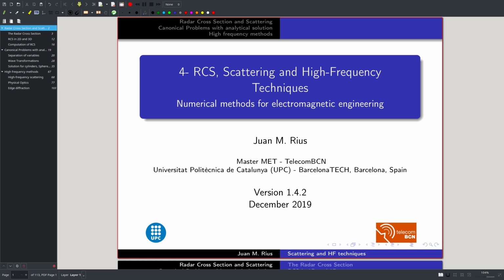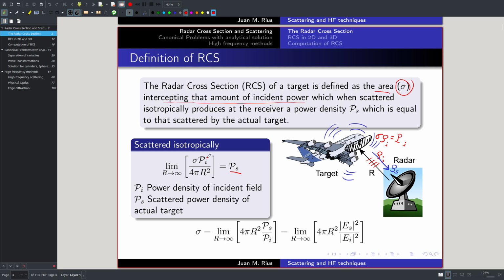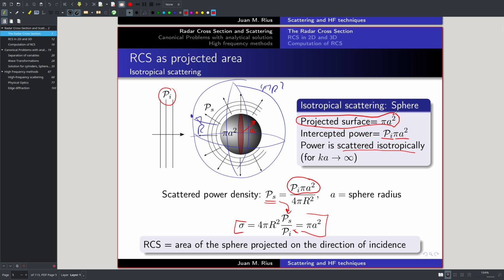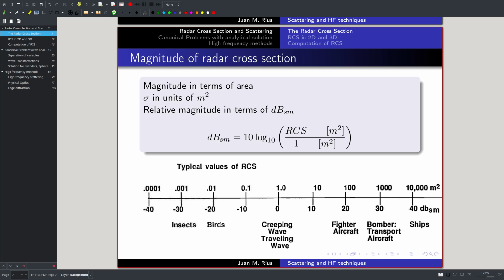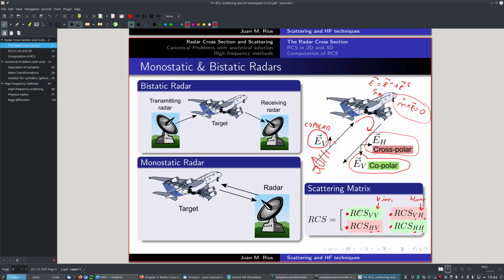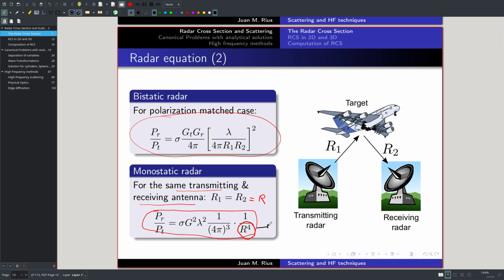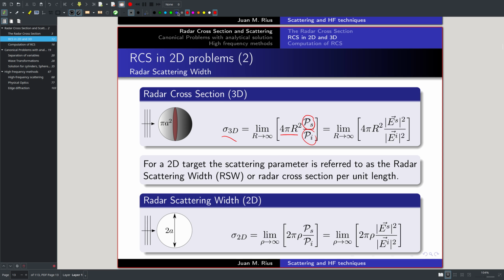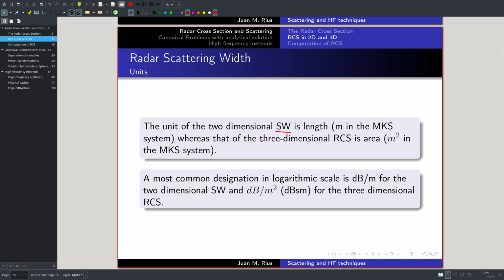4.1 Radar Cross Section RCS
Topic 4: RCS, Scattering and High Frequency Techniques,
4.1 Radar Cross Section RCS,
Master's degree in Telecommunications Engineering (MET),